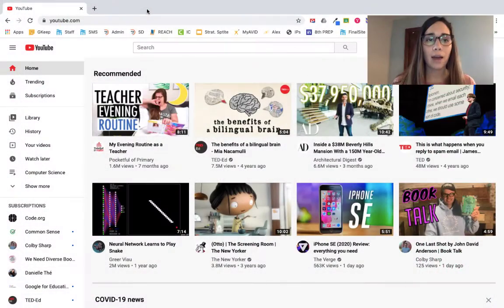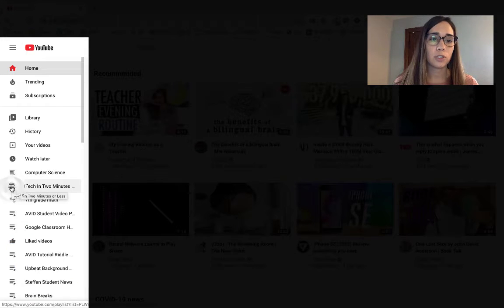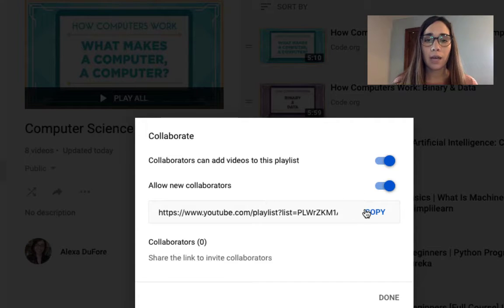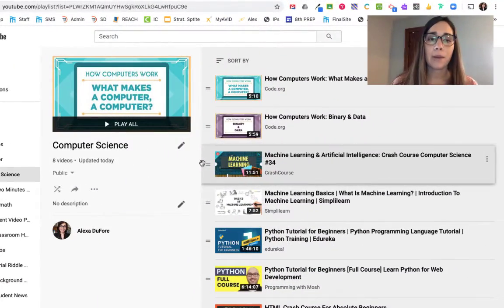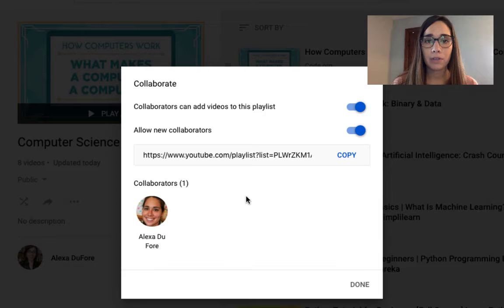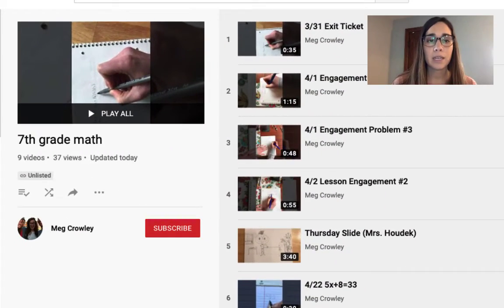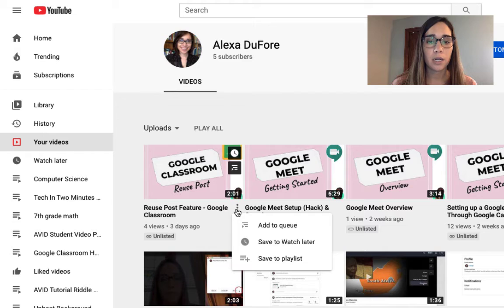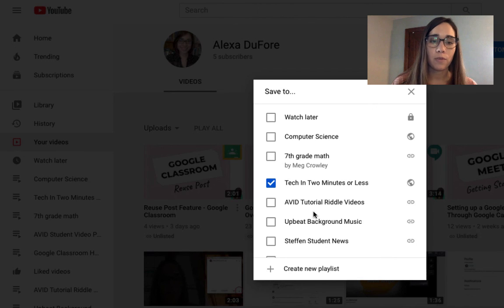Collaborate on YouTube Playlists